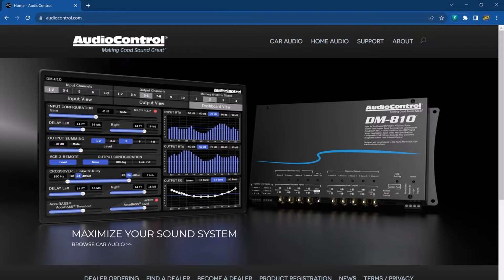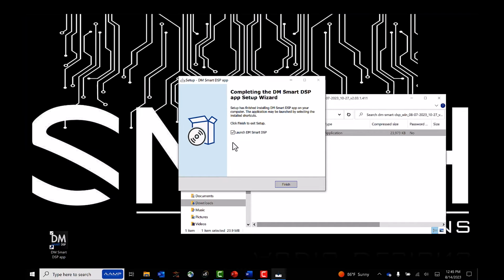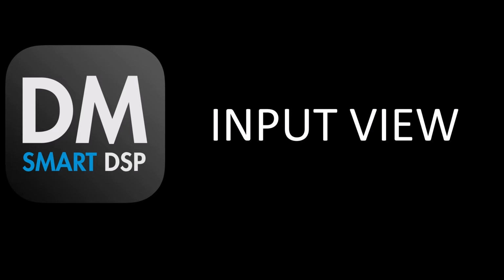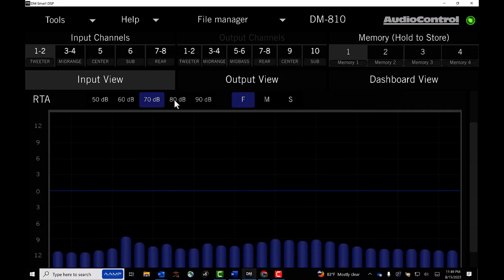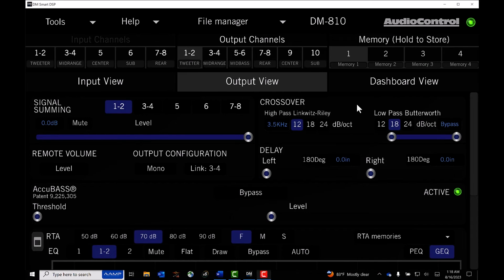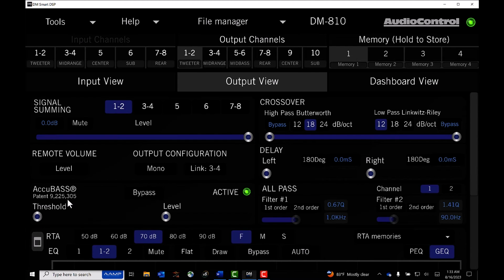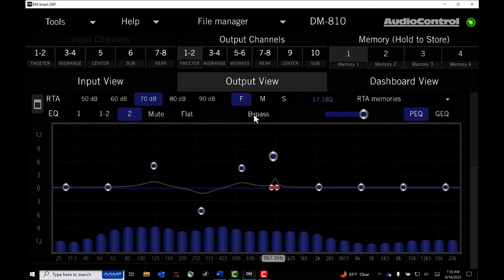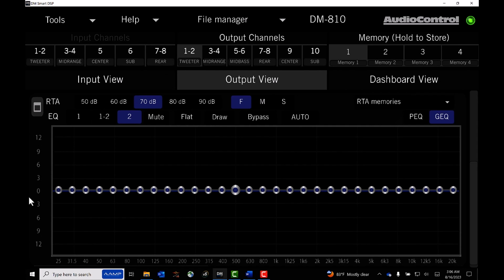NEW DM SMART APPLICATION V2 TUTORIAL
This tutorial will help guide you through the new public release of the DM Smart application V2.03 improvements, with our very own Jeff Smith!

♪♪ Here at AudioControl we strive to Make Good Sound Great! ♪♪

AudioControl - Making Good Sound Great
0:00 INTRO

2:24 CHAPTER 1 “UPDATING PROCESS”

8:06 CHAPTER 2 “INPUT VIEW”

11:29 CHAPTER 3 “OUTPUT VIEW”

21:48 CHAPTER 4 “ DASHBOARD VIEW”

22:18 CHAPTER 5 “EXTENDED CONTROL”

22:30 CHAPTER 6 “NEW BACKUP FEATURE”